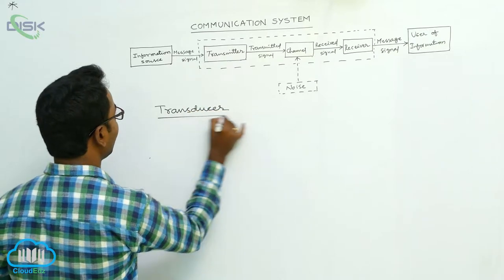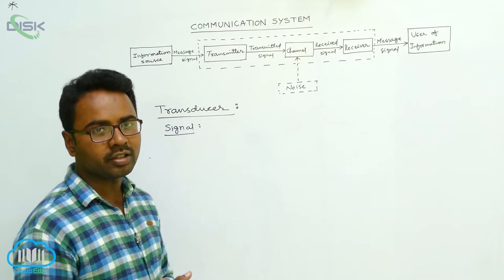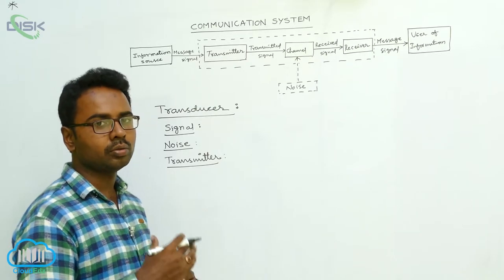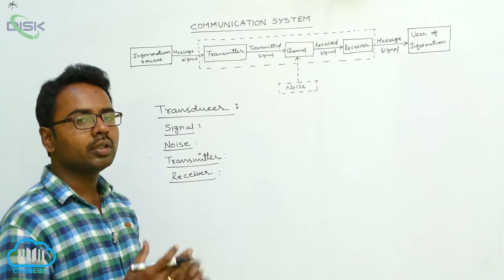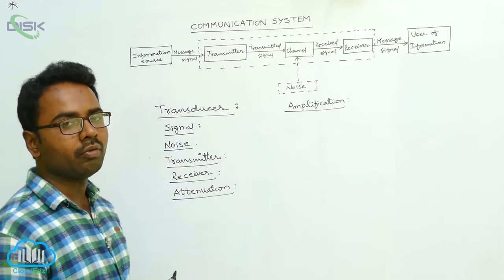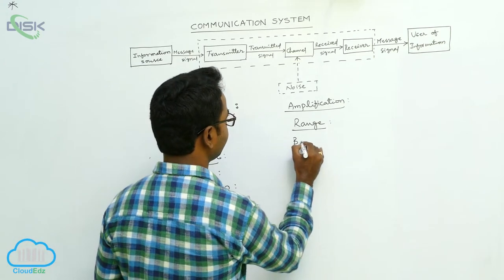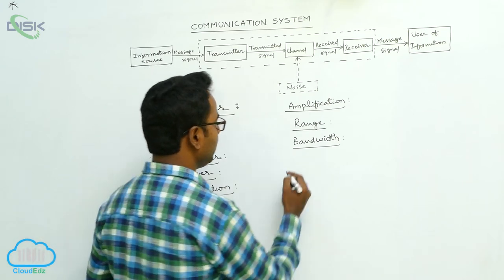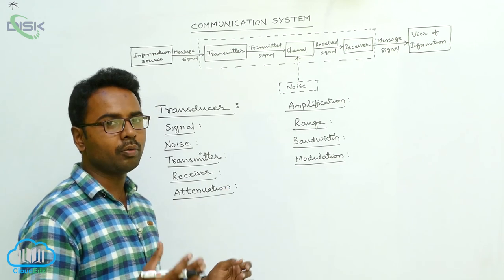Communication System || Basic Terminology Used in Electronic C-S ||Basic terminology 1